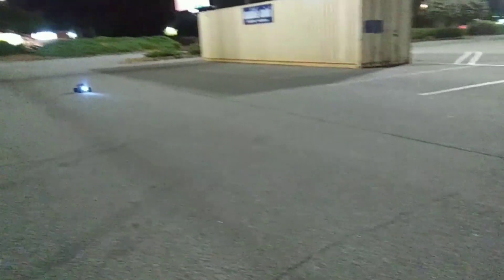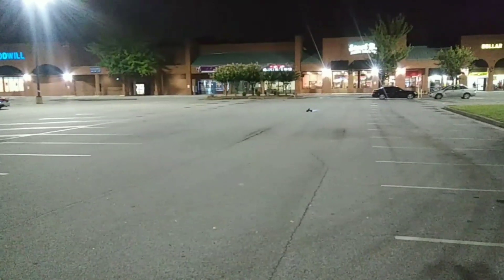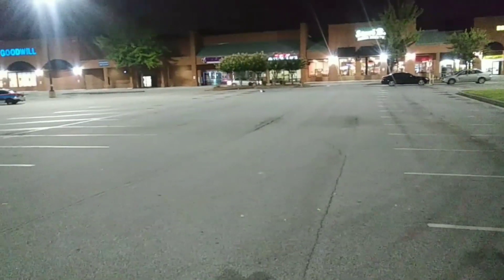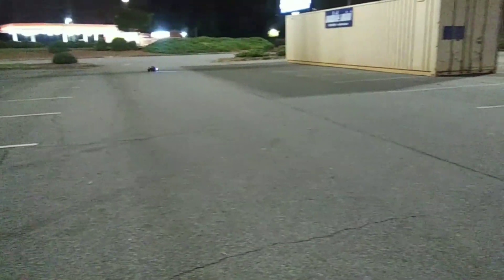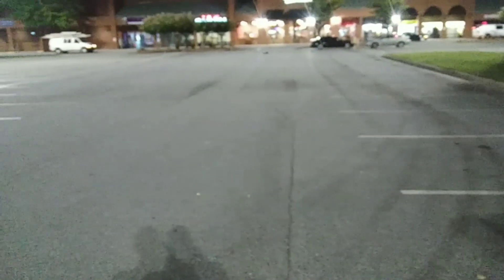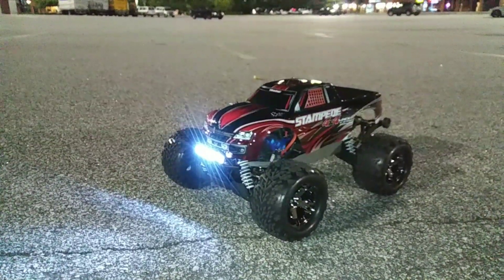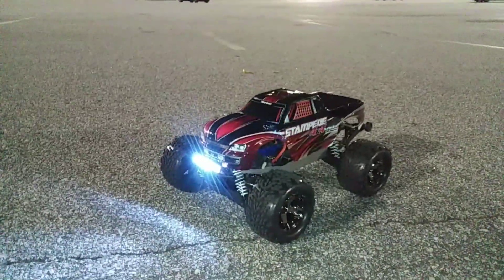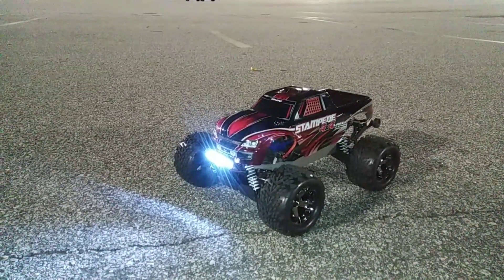Traxxas Stampede 4x4 VXL Nite Run